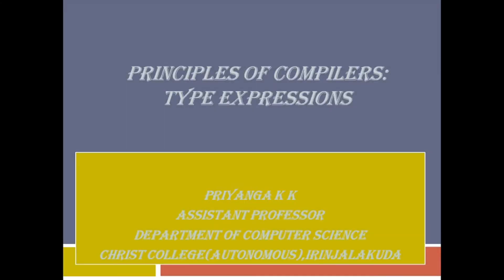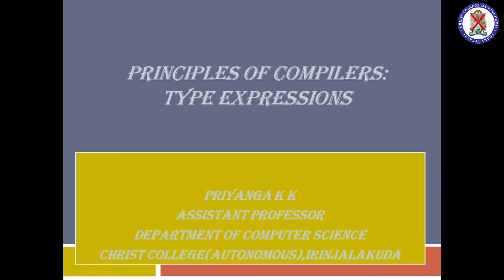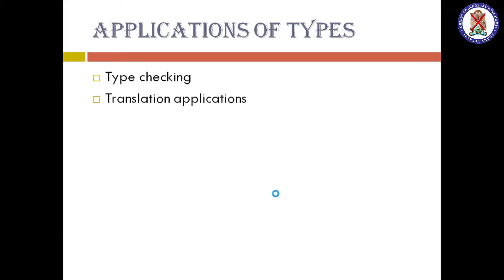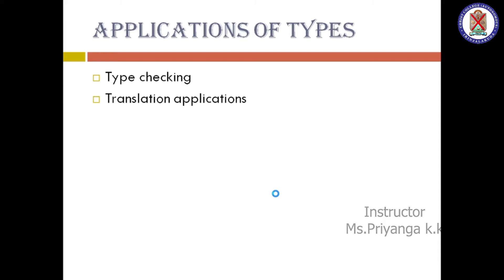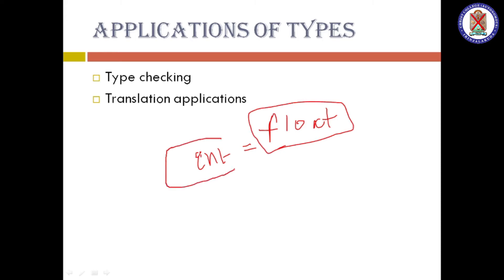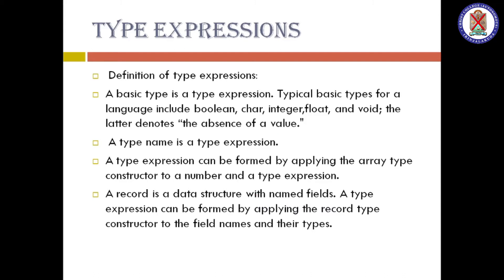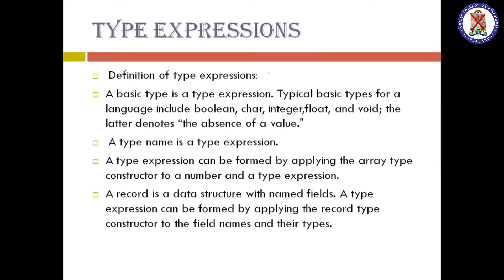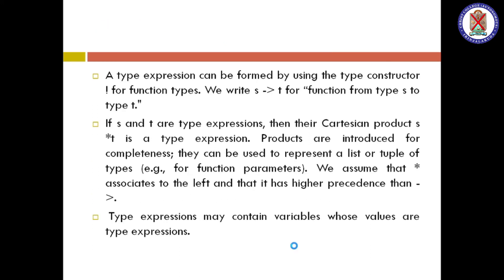how to represent type using type expressions|principles of compilers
it gives an idea about type expressions